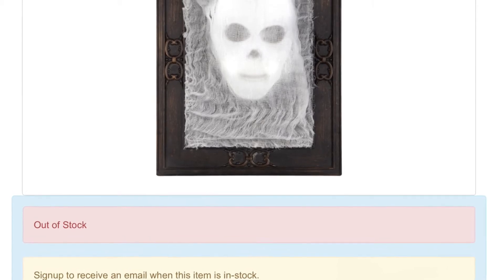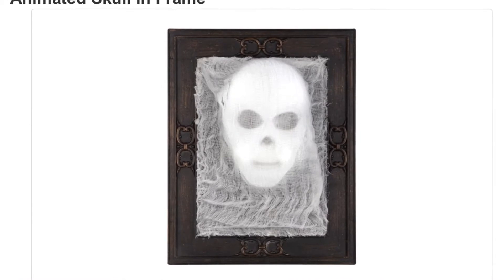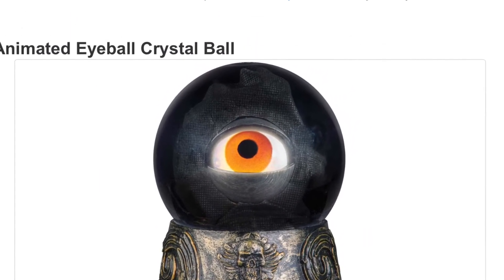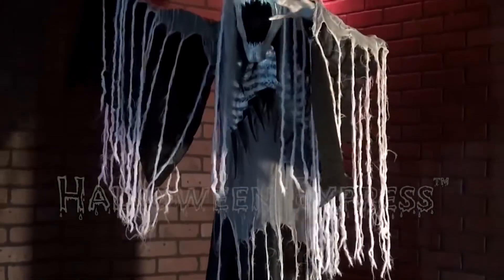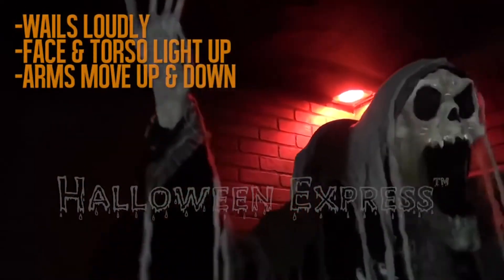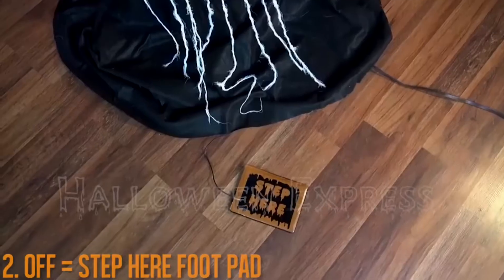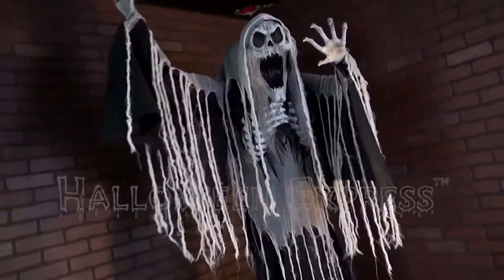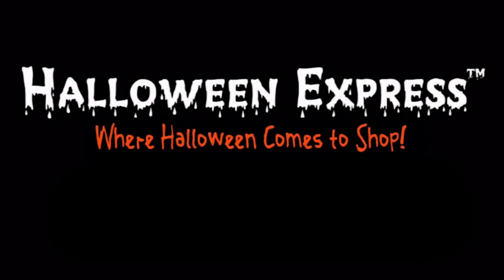MORE NEW 2017 HALLOWEEN PROP VIDEO AND PICTURES! (Halloween Express) *SPOILERS*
Credit to Haunt Station for the video on YT